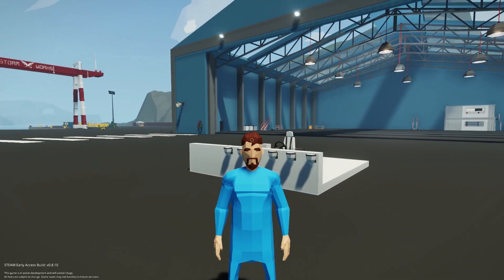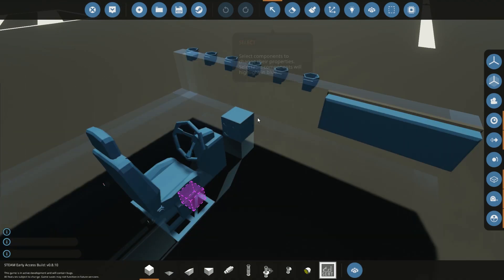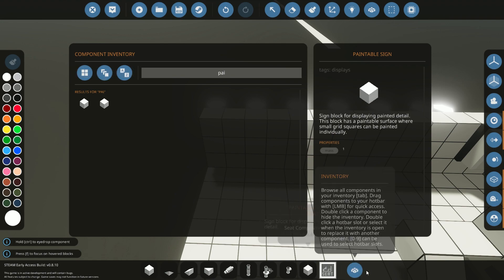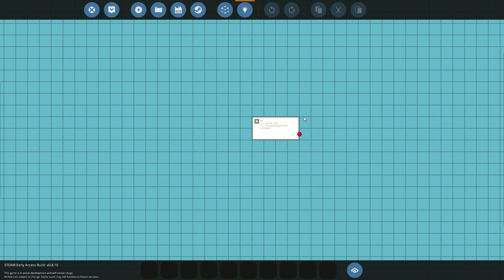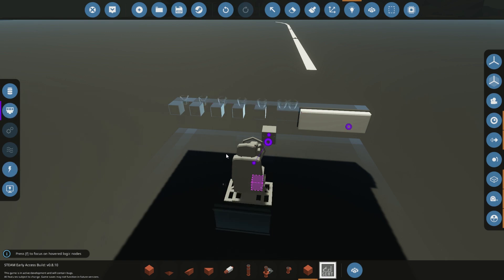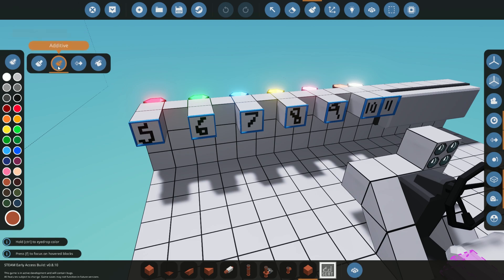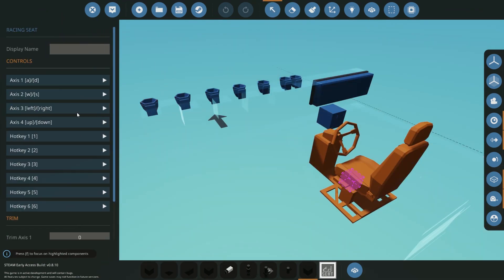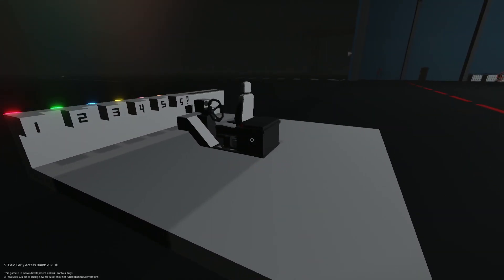Stormworks Exploring Seat Composite (With Tutorial) Stormworks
How does the new seat composite work? I don't know - let's find out!